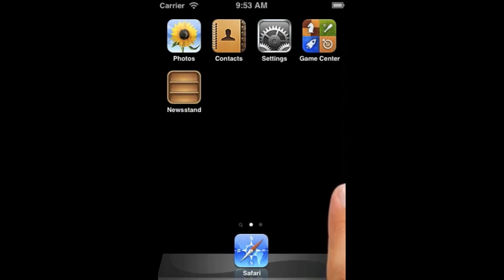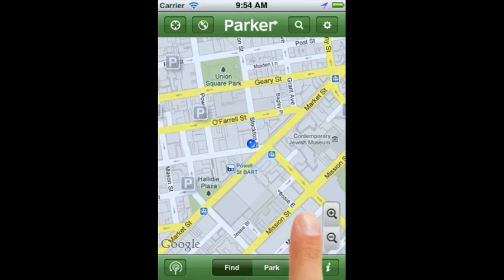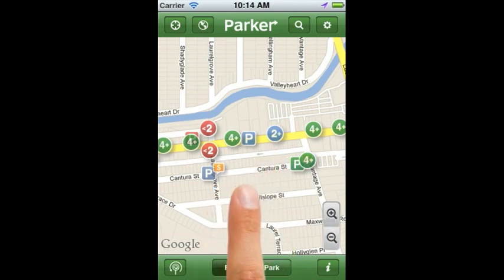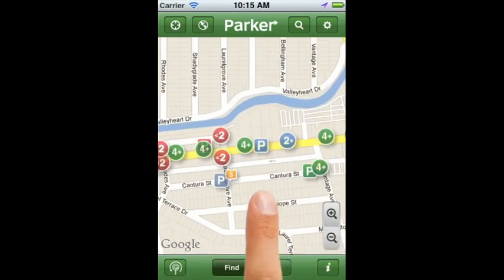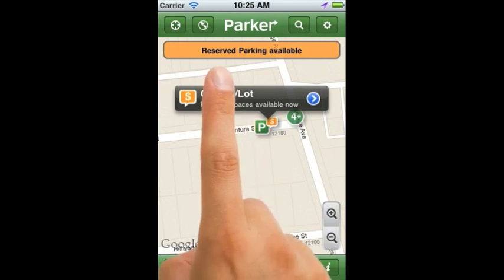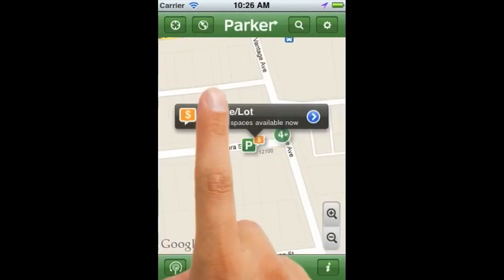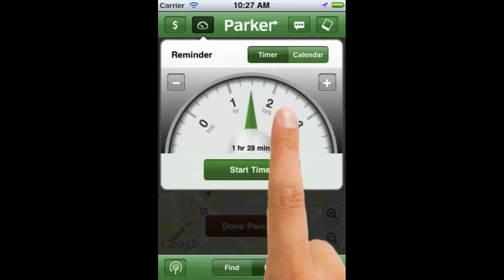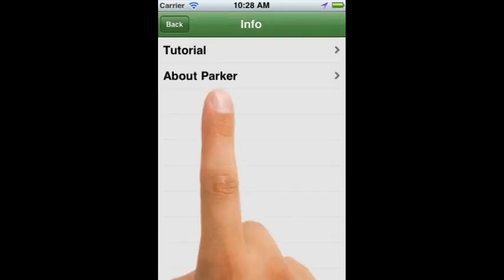Parker, Smartphone Parking App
How to use Parker, Streetline's motorist guidance app. Use Parker to find on-street parking, as well as, garages and lots. Make reservations, access promotions and see the availability of parking. New features locations are being added all the time.